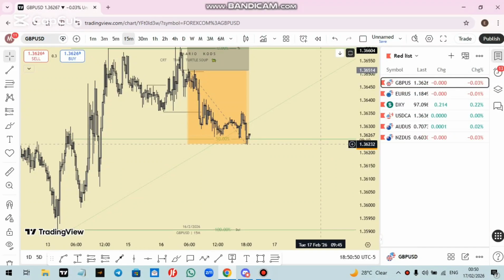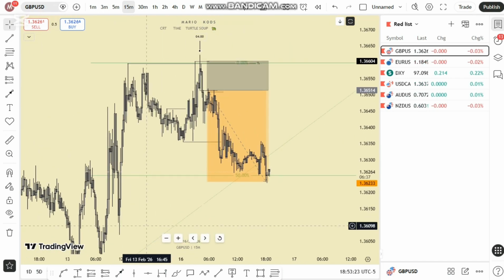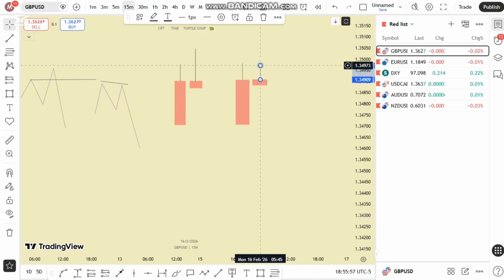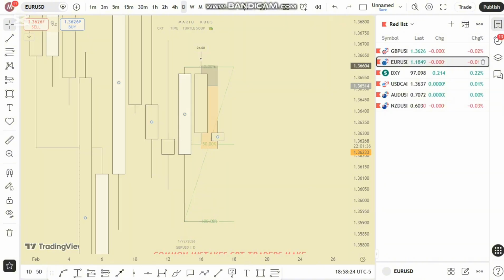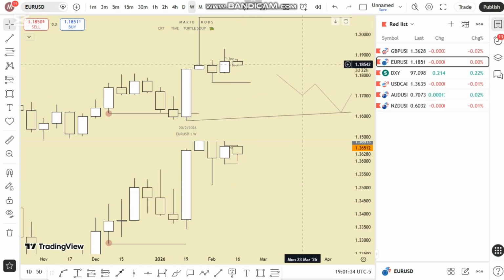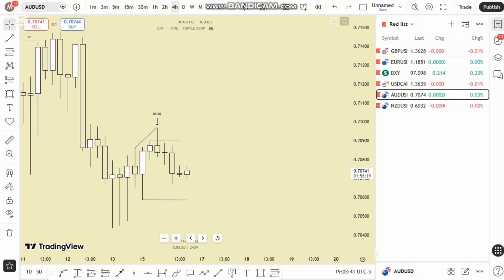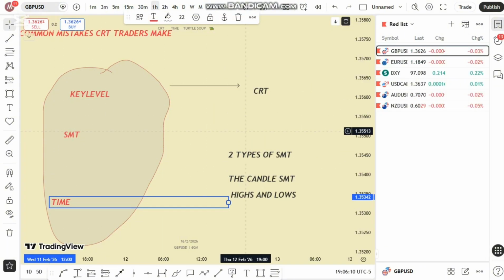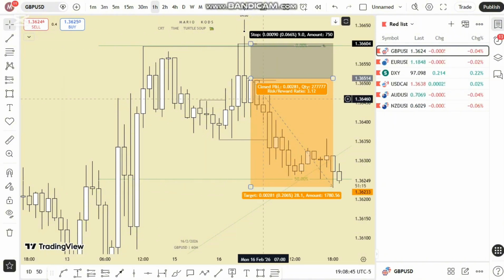COMMON MISTAKES AND HOW TO FIX THEM 2026